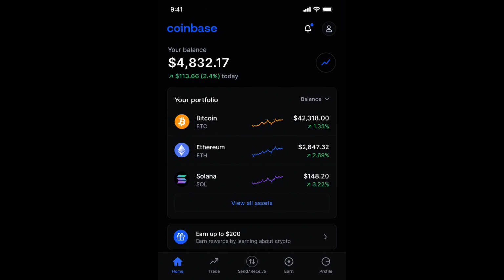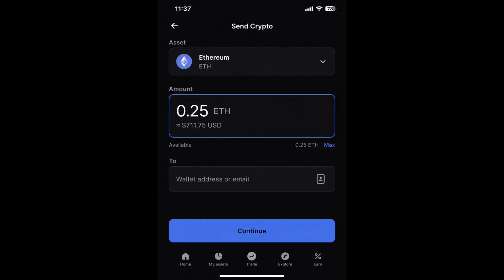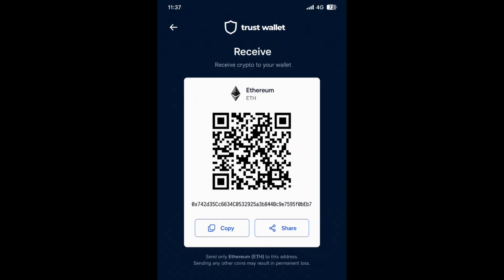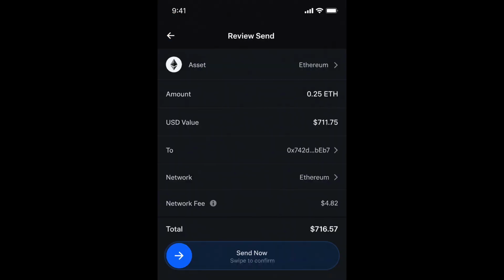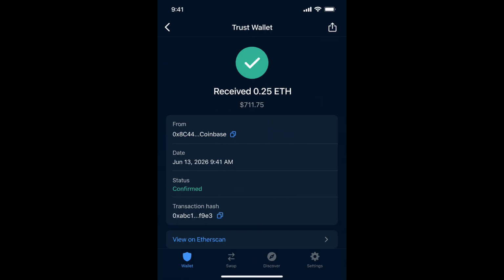How To Transfer Crypto From Coinbase To Trust Wallet 🪙 | Easy Guide (2026)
Want to transfer crypto from Coinbase to Trust Wallet safely? 🪙 In this easy 2026 guide, I’ll show you step-by-step how to send your cryptocurrency from Coinbase to Trust Wallet without mistakes.

This tutorial is perfect for beginners and crypto users who want full control of their digital assets. You’ll learn how to copy your Trust Wallet address, select the correct network, send crypto from Coinbase, and verify the transaction successfully.

I also explain common issues—such as wrong network selection, missing funds, delayed transfers, or incorrect wallet addresses—and how to fix them quickly.

🔥 Move your crypto from Coinbase to Trust Wallet safely and securely in minutes.

Coinbase TrustWallet CryptoTransfer Bitcoin Tutorial2026 EasyGuide Cryptocurrency Web3 Blockchain 🚨 CLAIM YOUR FREE TRANSFER UP TO $600 NOW! 🚨